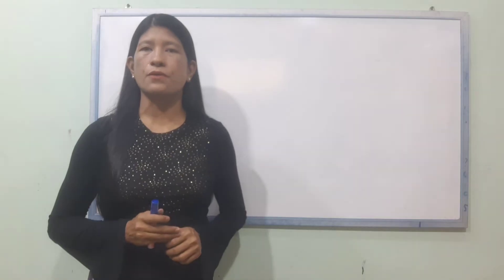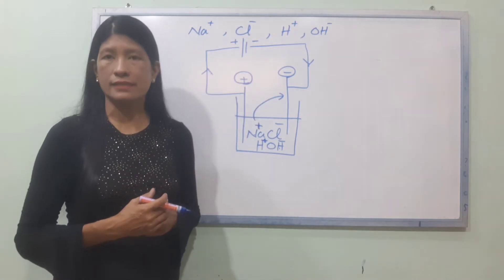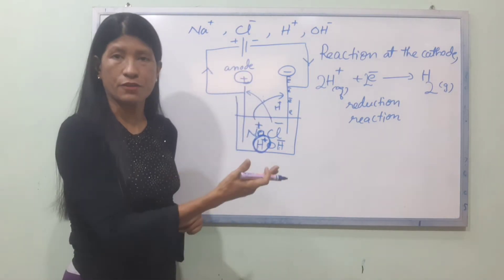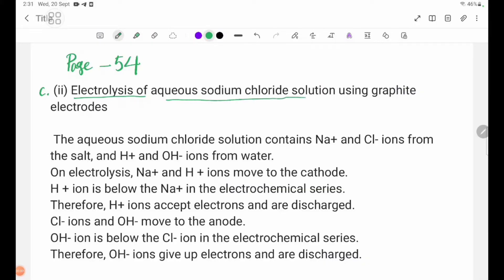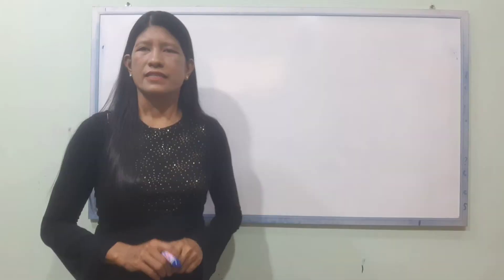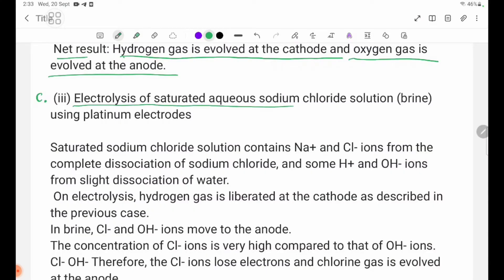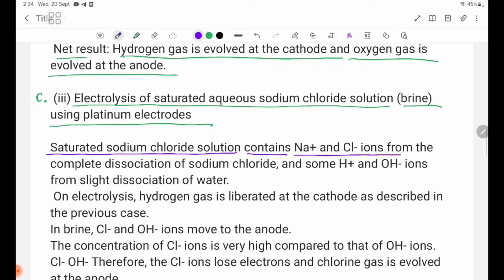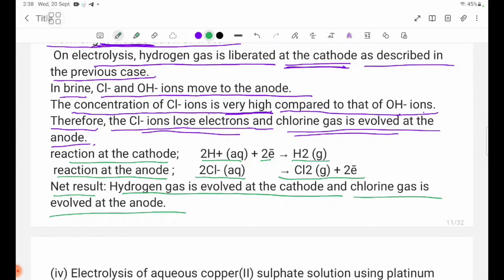Chemistry Grade 11 New Course Chapter-4 Electrolysis of aqueous sodium chloride solution & Brine